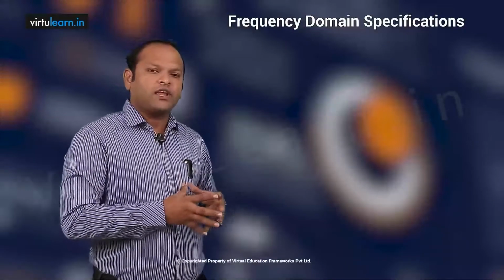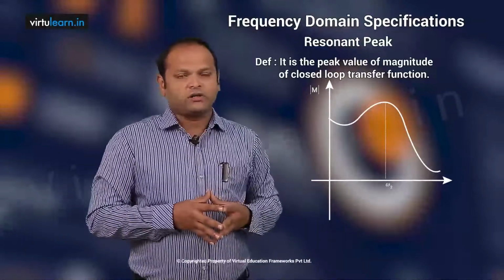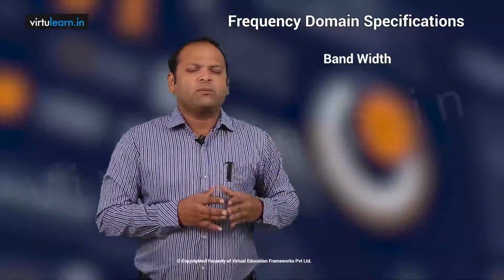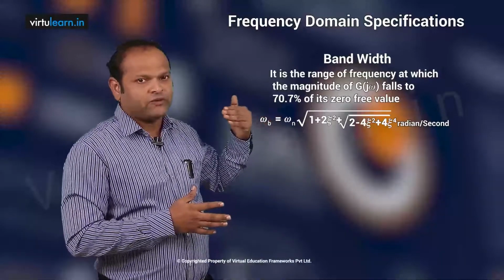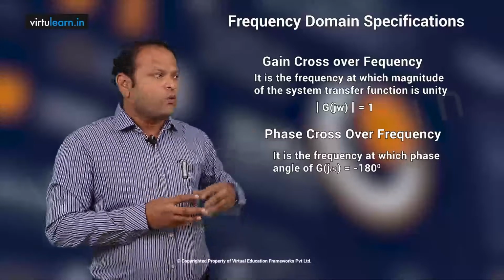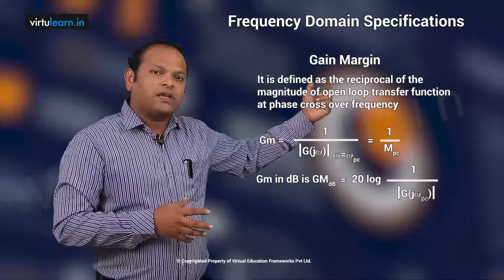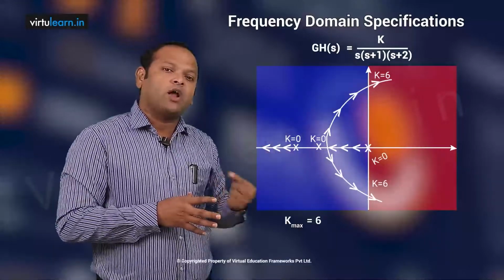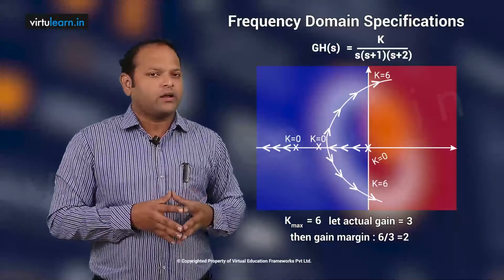Control Systems for BE/B.Tech Frequency domain specifications